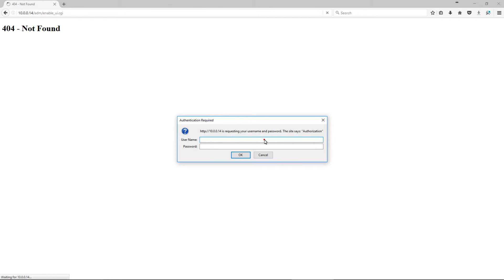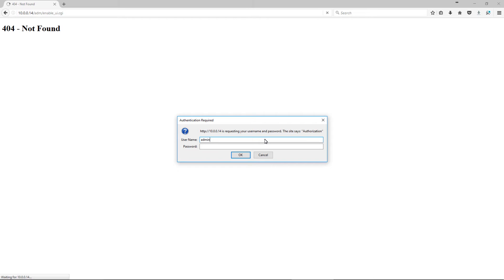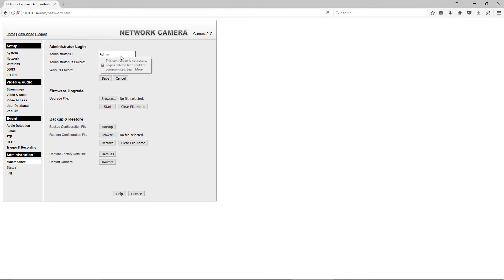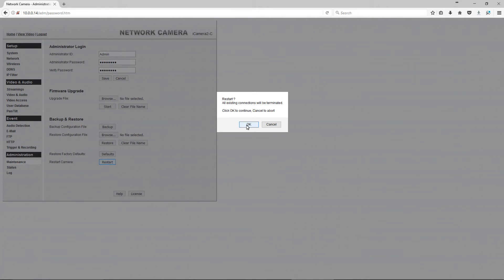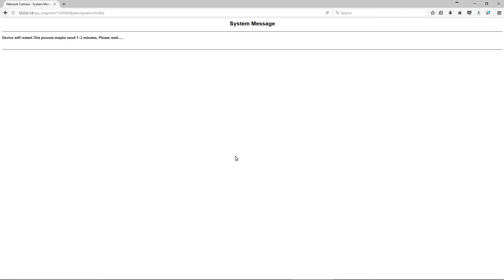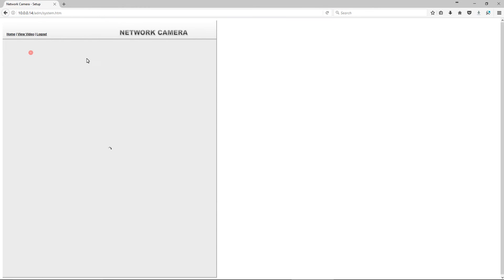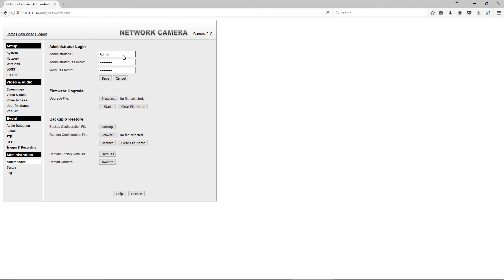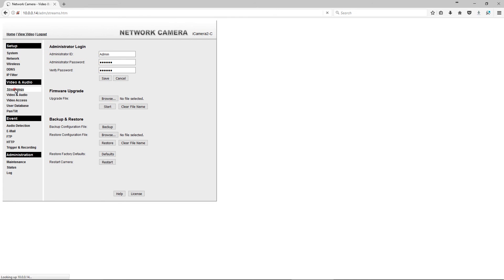Sercomm iCamera-1000 & 2 404-Not Found fix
If you have the Sercomm iCamera 1000 or iCamera2 and you receive a 404-Not Found while loging into the camera then this video will show you how to fix it. Just enter this line after the IP address /adm/enable_ui.cgi and when asked for login info the username is administrator and password is left blank.